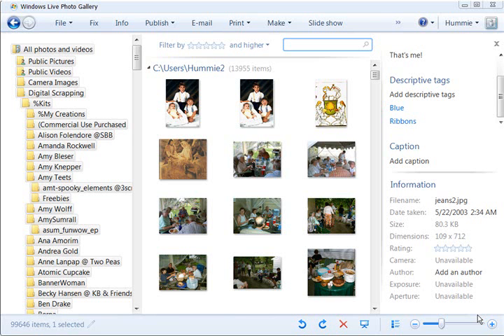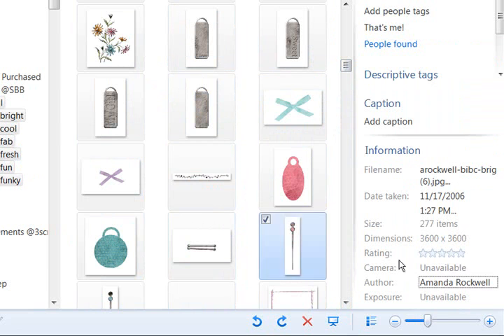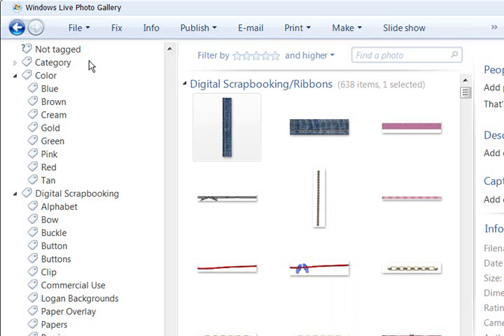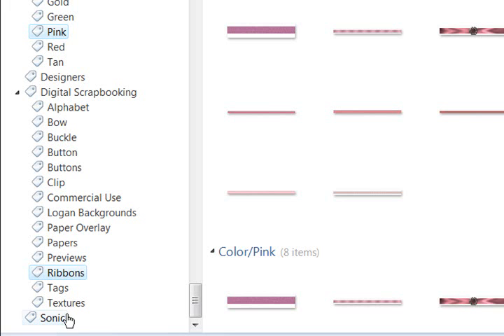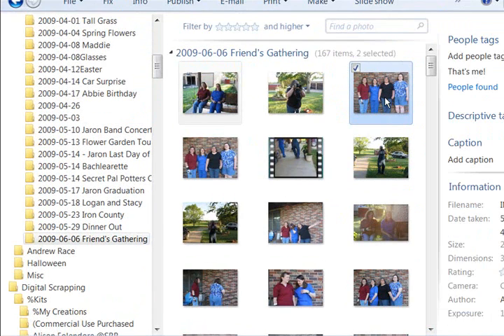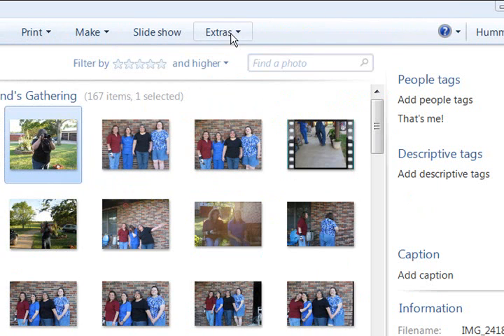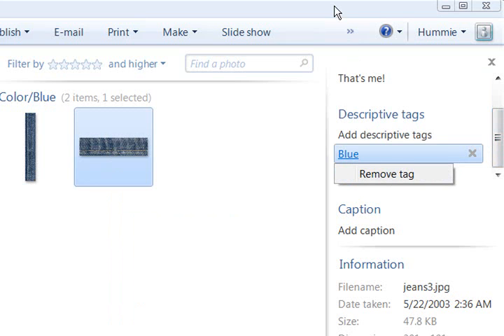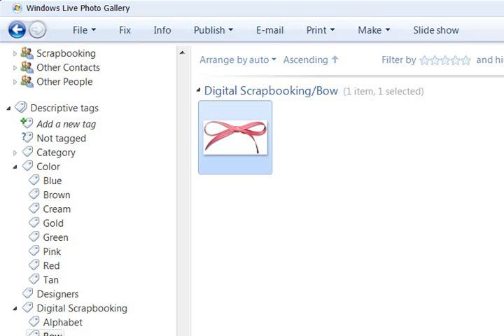Part 3 - Using Windows Live Photo Gallery in Digital Scrapbooking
Please note that I forgot to mention that if you move files from within the program, they move on your hard drive also.